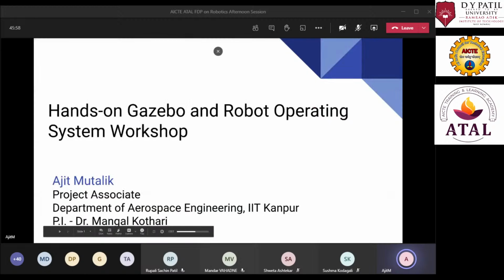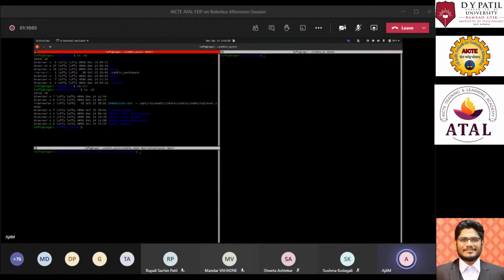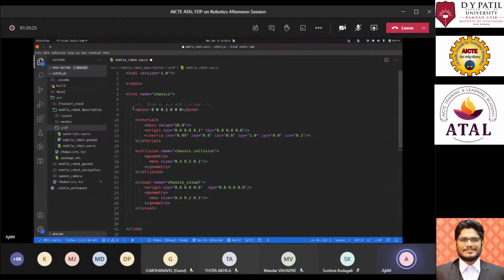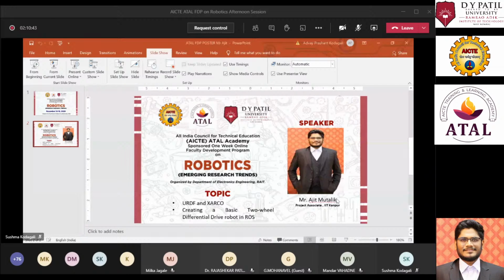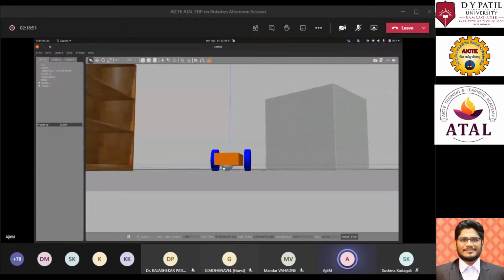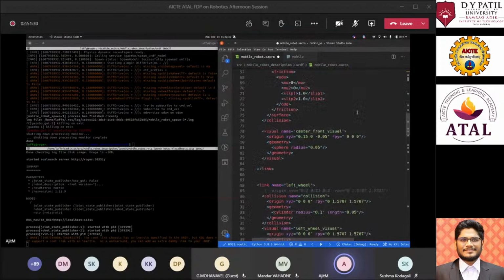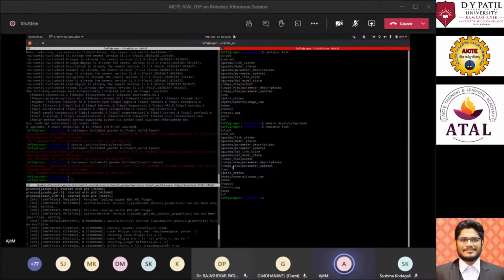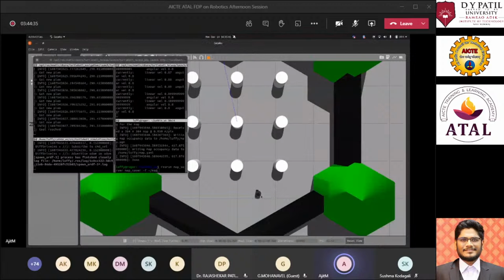AICTE ATAL FDP on Robotics: Day-1 Afternoon Session